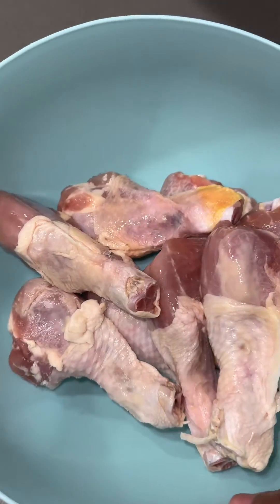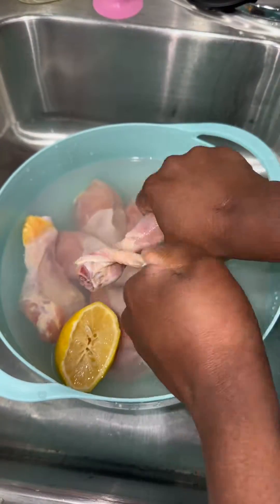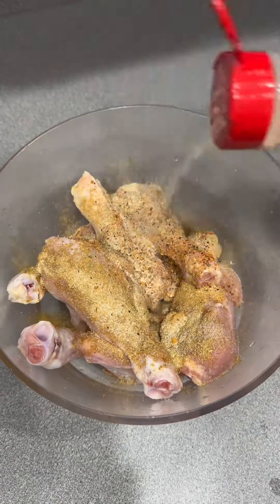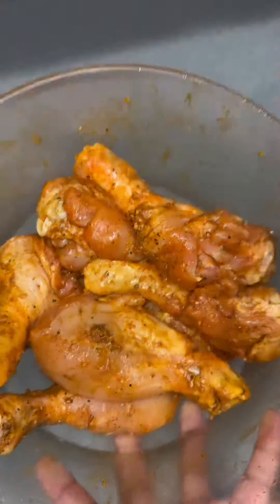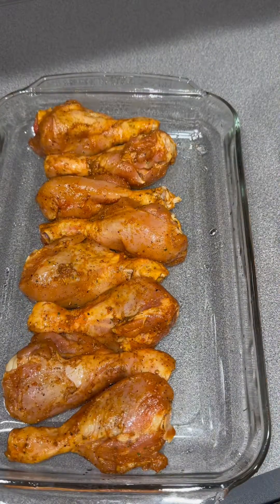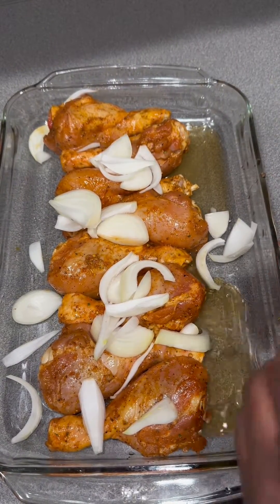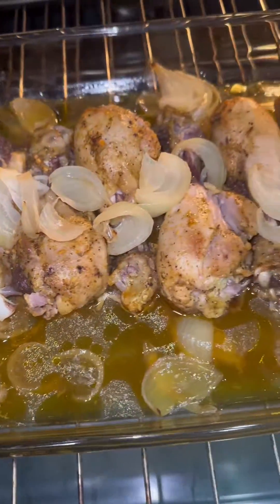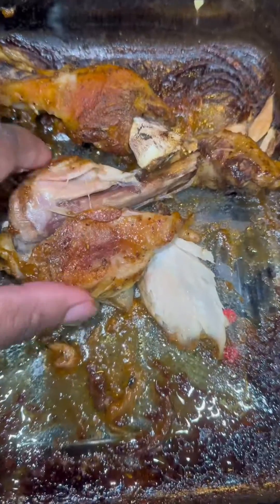baked chicken recipe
quick and easy baked chicken recipe